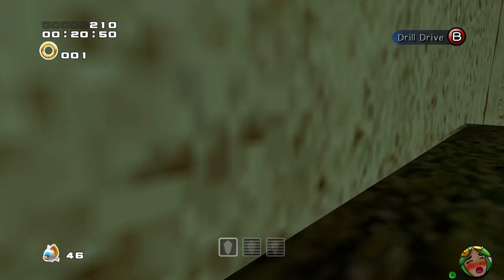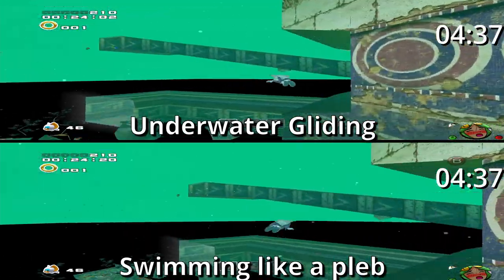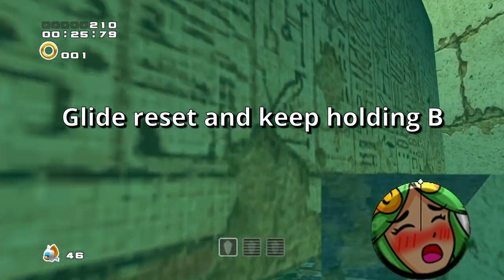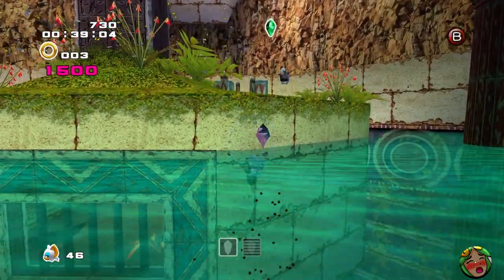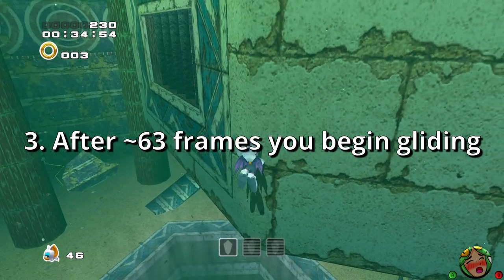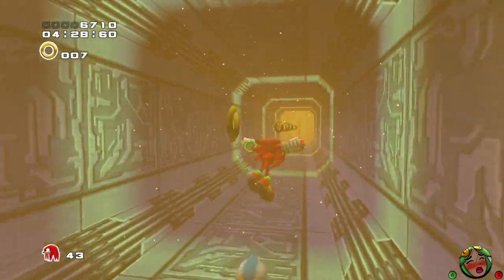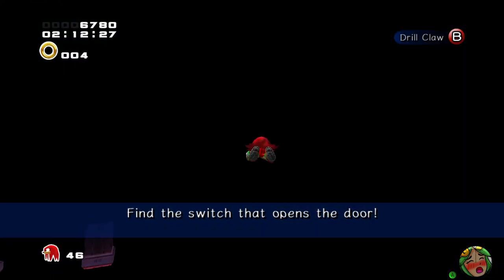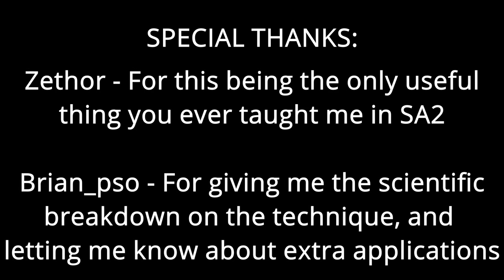SA2 Tutorial - Underwater Gliding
This short little tutorial has been on my to-do list for about a year. It's insanely useful in Dry Lagoon for grabbing jail pieces, as well as digging for "A red flower in the water?" in New Game + runs without having to clip into the jail.

It's a very easy technique to perform in its simplest form. There are some really advanced applications that are way beyond the scope of this tutorial that are only used in TAS runs. Basically, you can increment/pause the ~63 frame counter on demand which is only currently useful in a single mission. It's beyond the scope of this tutorial.